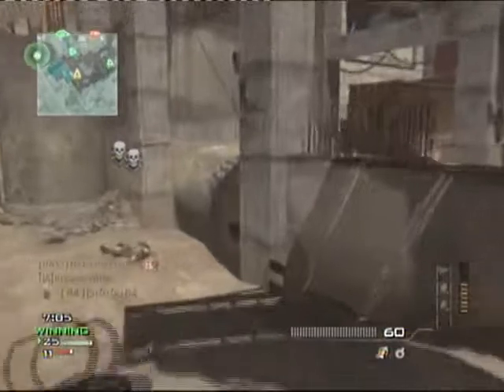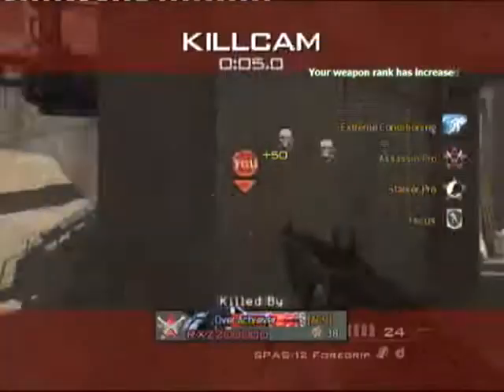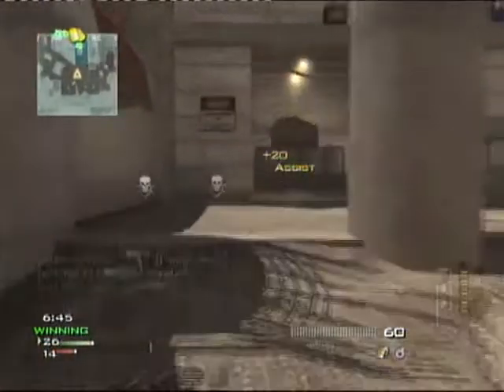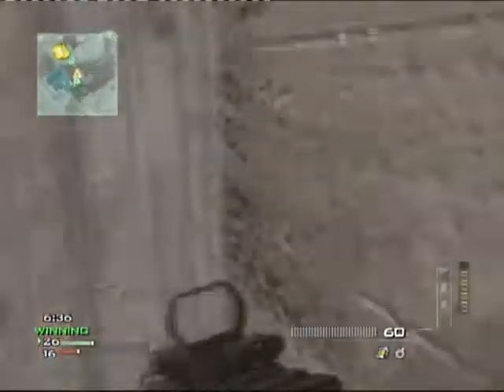CoD Mw3 Gameplay / Reconnaissance on Hardhat w/ G36c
A very interesting kit to use, which provides both you and your team with vital information that will surely guide you to victory. Sure, you have to let a few kills drop, but the amount of assists you get, geez... Also, this will be my last Mw3 gameplay for a while, but I'll still be posting, so don't worry if you enjoyed them...

Hope you guys liked this!